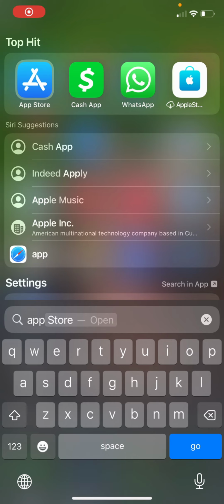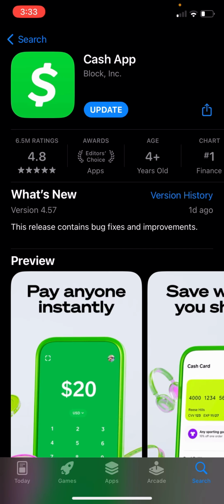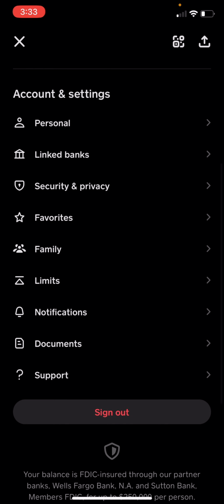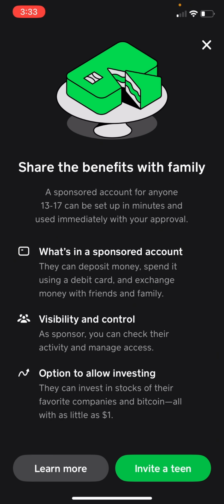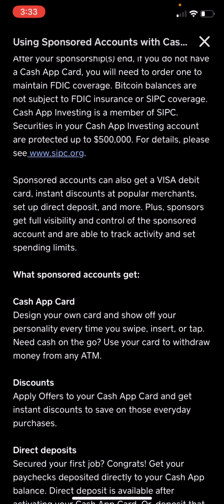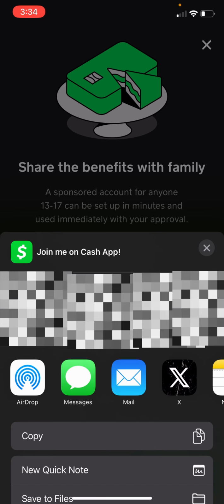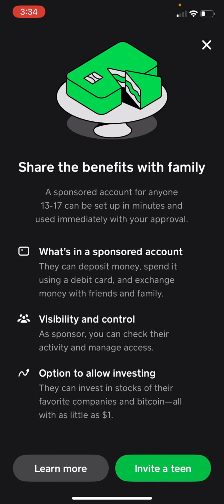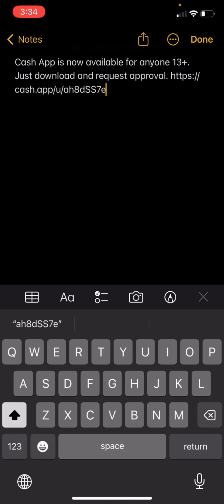How To Sponsor Someone On Cash App Step by Step